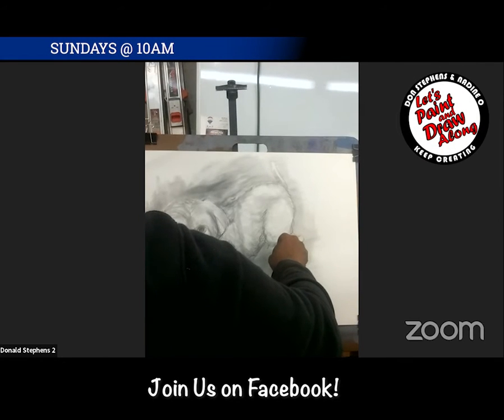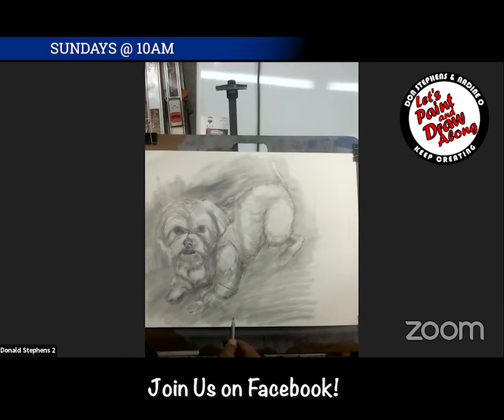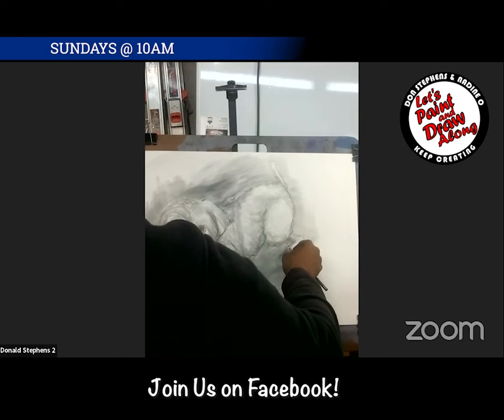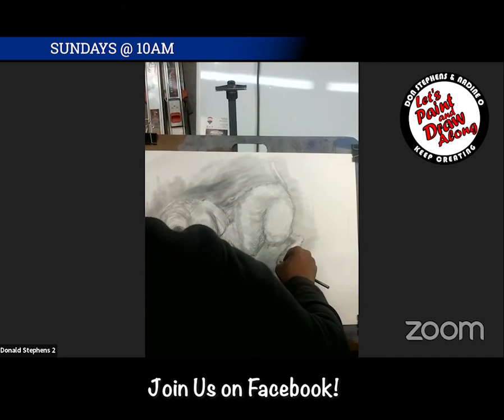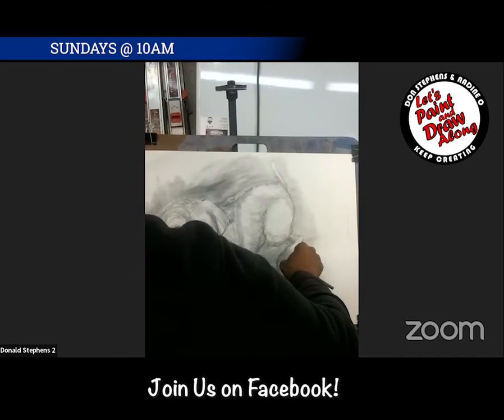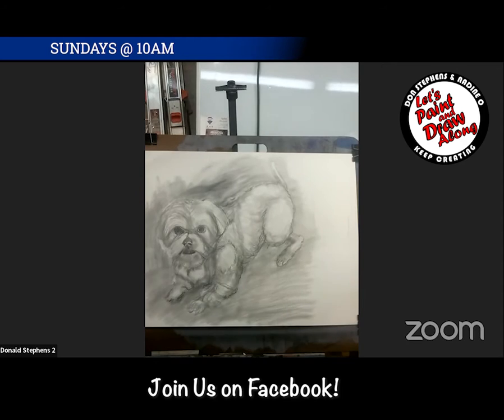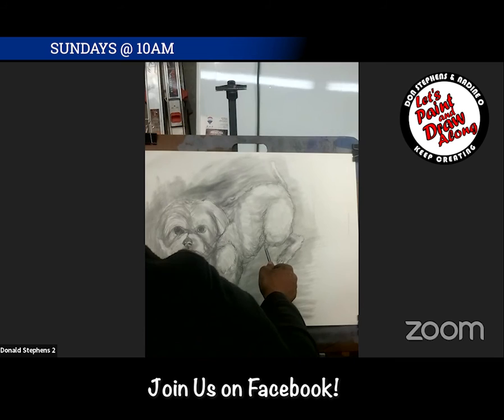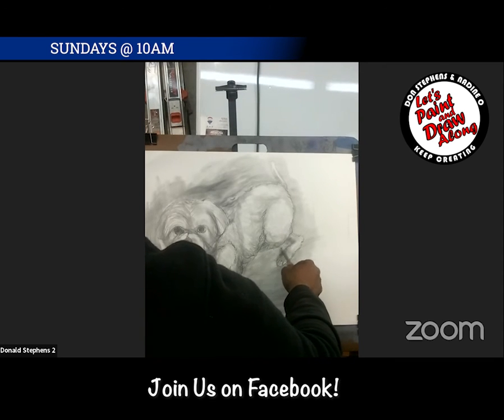Richard 1 min. Promo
Let's Paint and Draw Along!